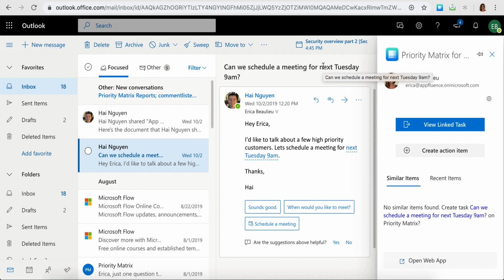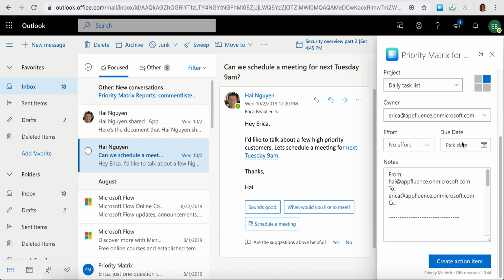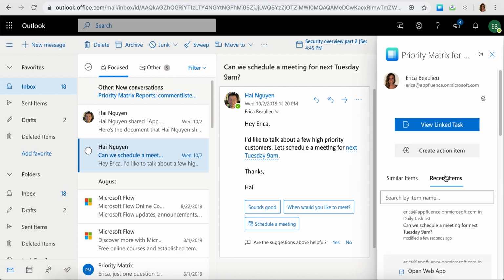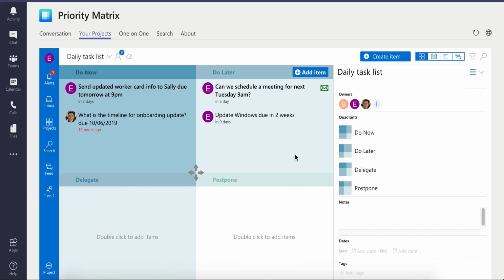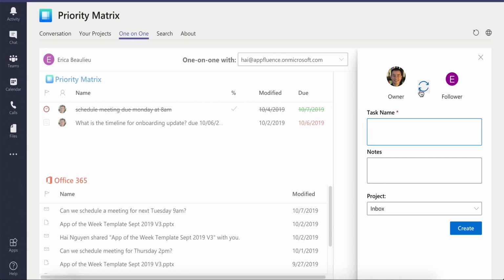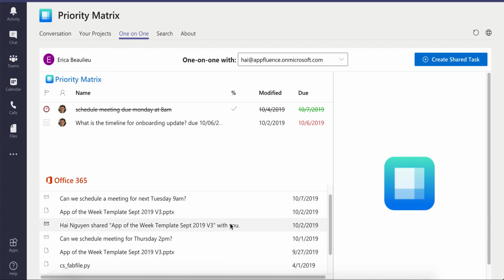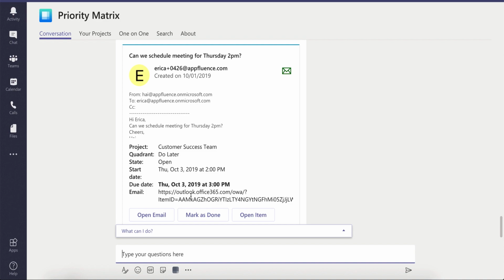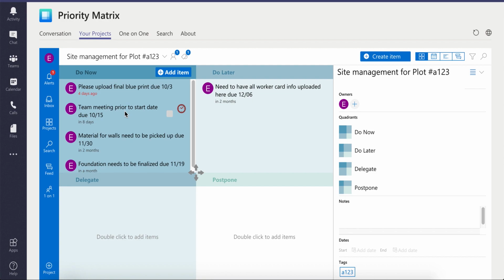Project Management with Office 365 & Priority Matrix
Managing priorities is hard. Priority Matrix makes it easy. Through deep integrations with Office 365 favorites including Microsoft Teams, Outlook, and Graph, Priority Matrix helps you handle important Outlook emails, manage projects, conduct efficient Teams conversations, all while reducing context switching.